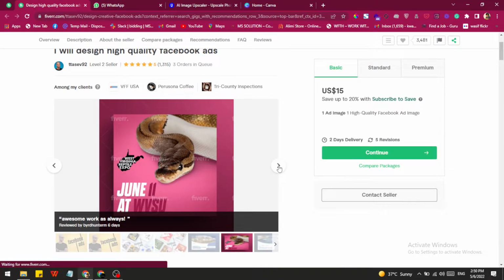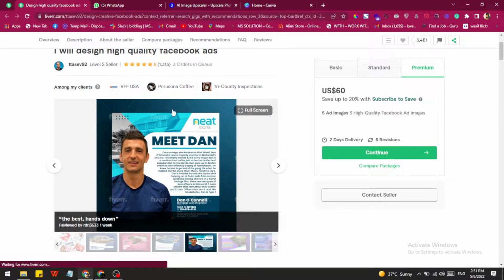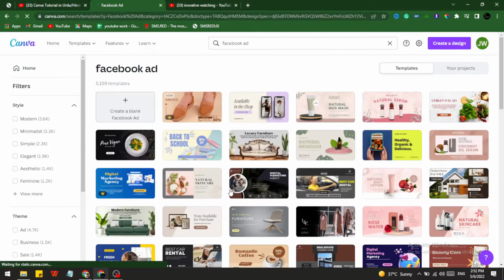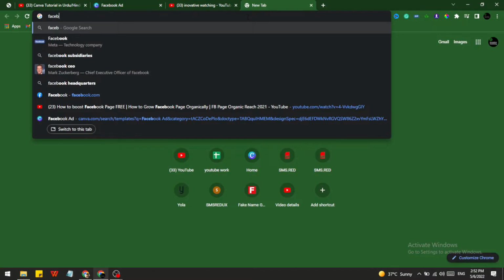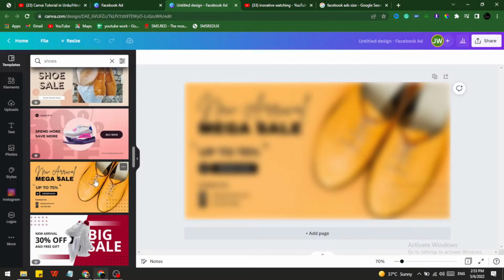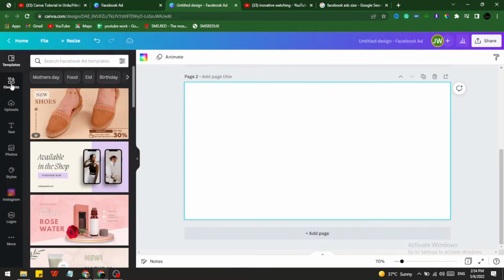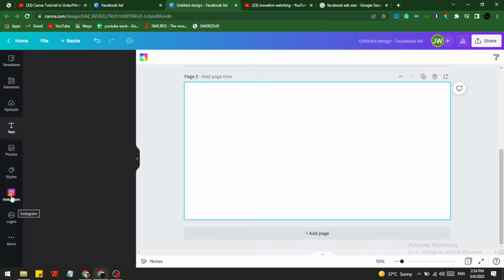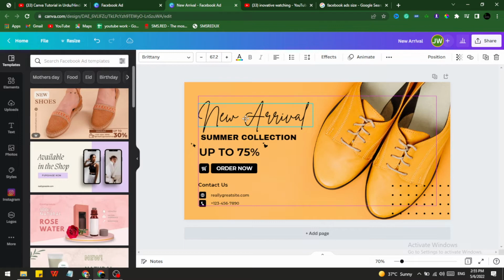Canva Tutorial in Urdu/English #11 Facebook AD Design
AoA Guy's
In this video, I will teach you how to design Facebook Ad in Canva.
Also, I have told you what is a demand for this skill on Fiverr so guy's if you have a grip on this you can earn money easily.
If you want to make online money courses watch free of cost just watch my all videos.